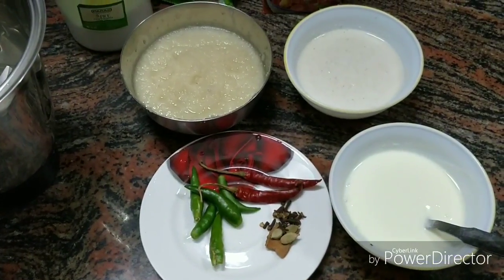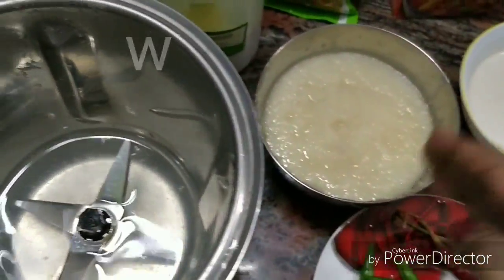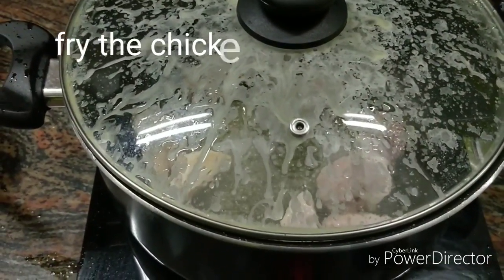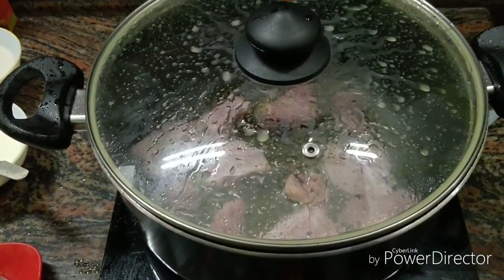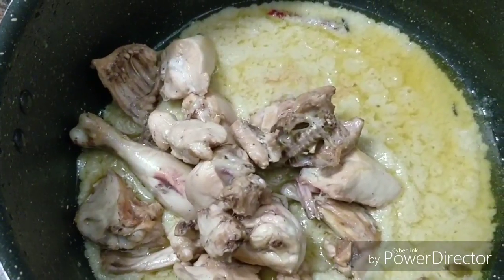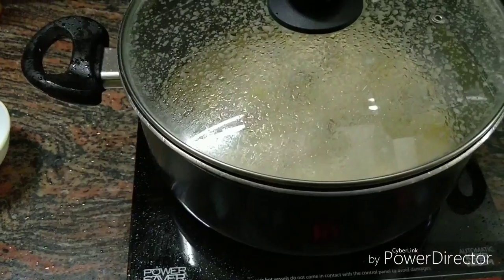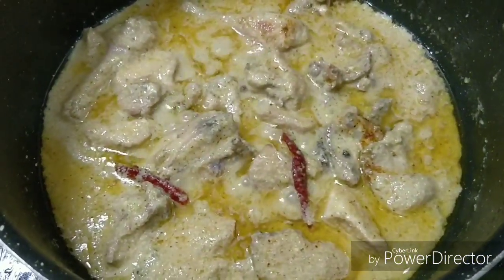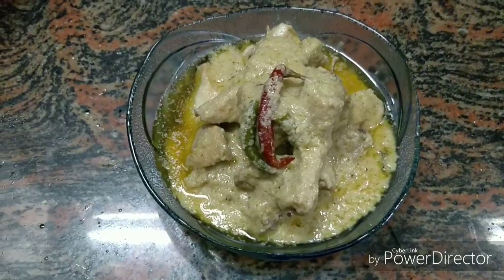Chicken Rezala-Kolkata famous Mughlai Rezala Chicken🐔.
1. Chicken
2. White oil
3. Ghee/clarified butter
4. Whole garam masala spices
5. Dry red chilli/sukna Lanka
6. Onion, garlic, ginger paste
7. Posto/khus khus/poppy seed paste
8. Kaju paste
9. Curd/yogurt
10. Salt
11. Garam masala powder
12. Keora water
13. Dhania powder/coriander powder
14. Water
15. Green chilly.

Love & respect everyone-DAILY life with Jayashree 🙏